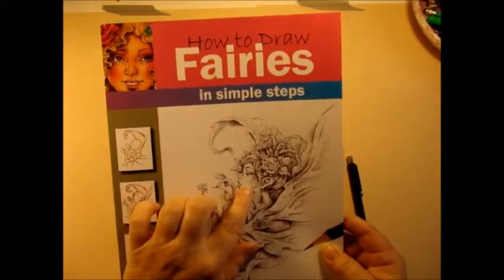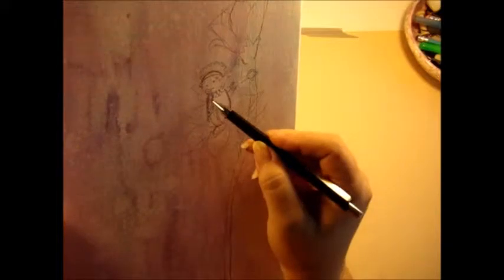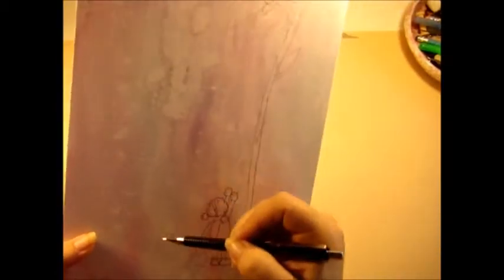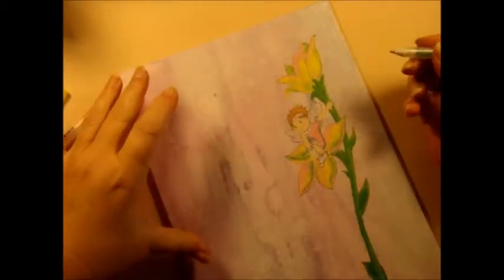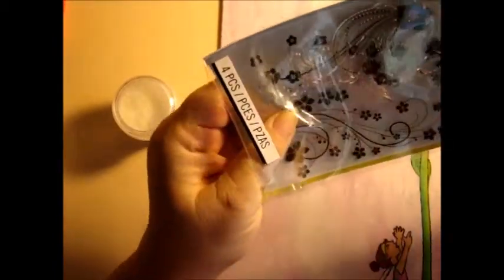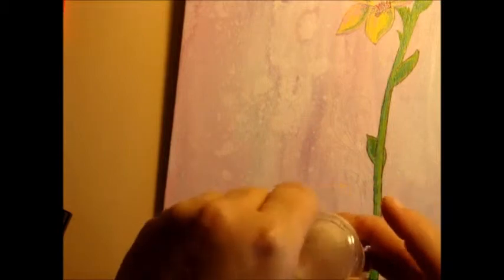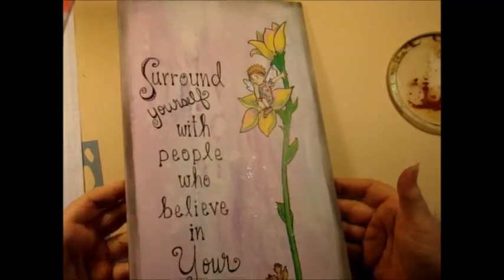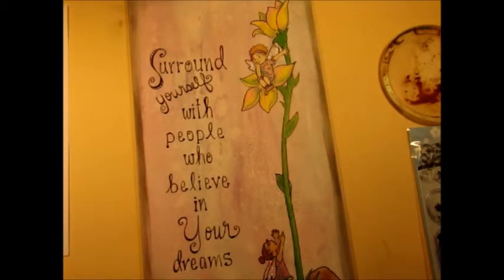Sundays with Sandee - Moonlit Dreams kit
I believe in fairies, do you? Let's draw some!